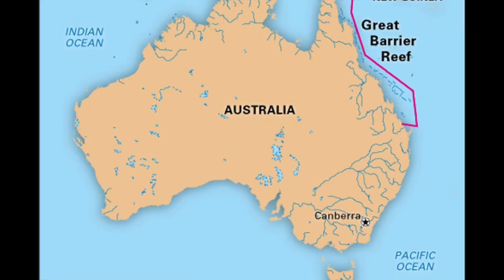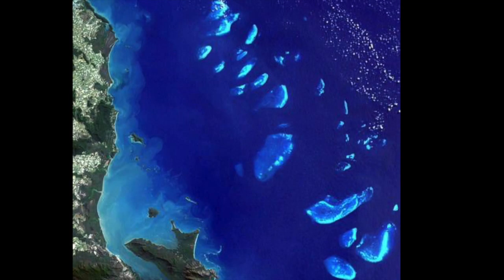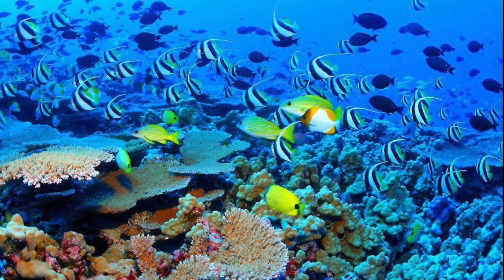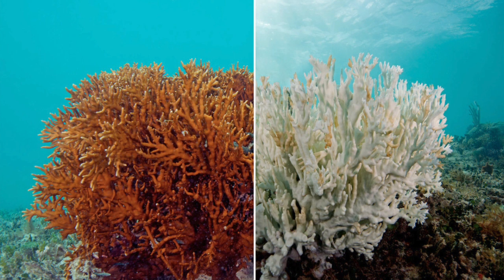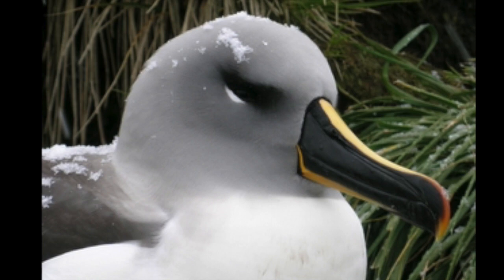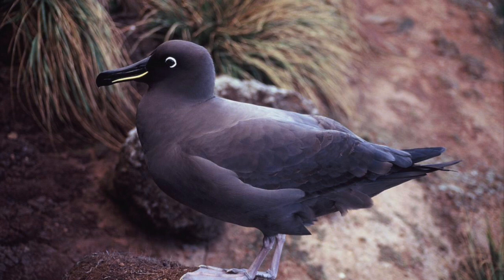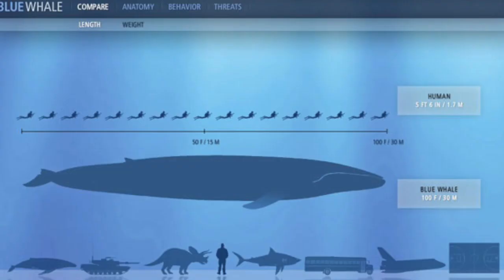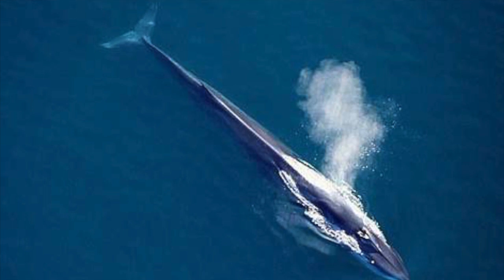Great Barrier Reef Science Project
This video is about Great Barrier Reef